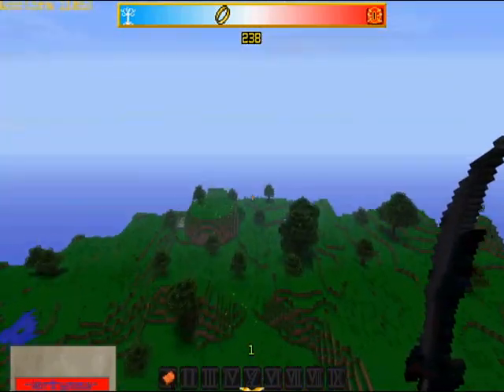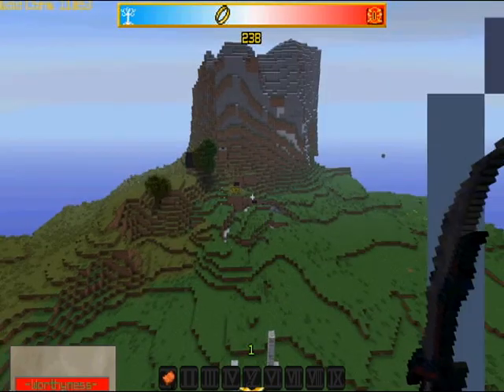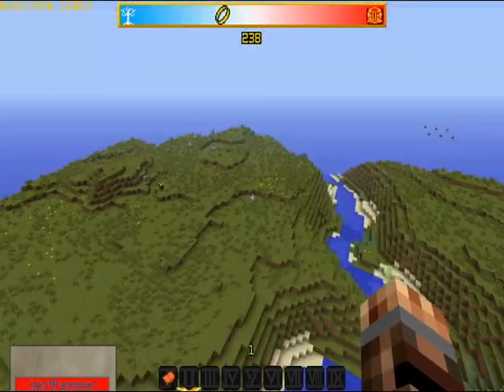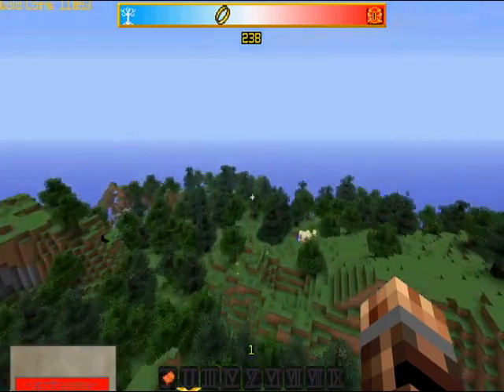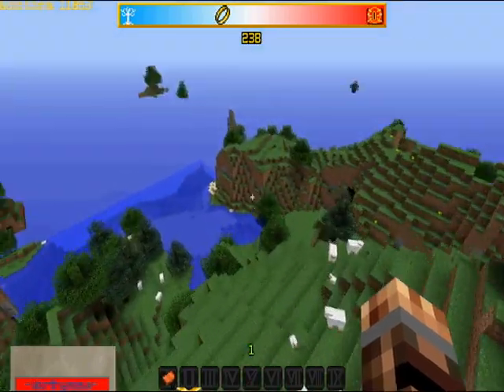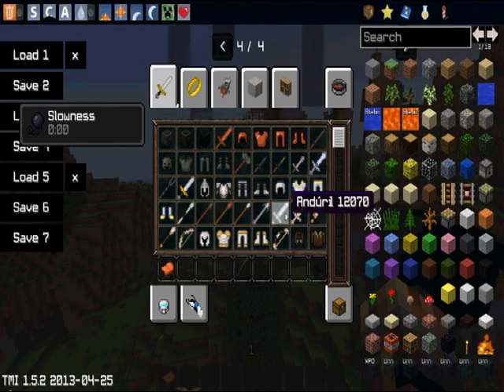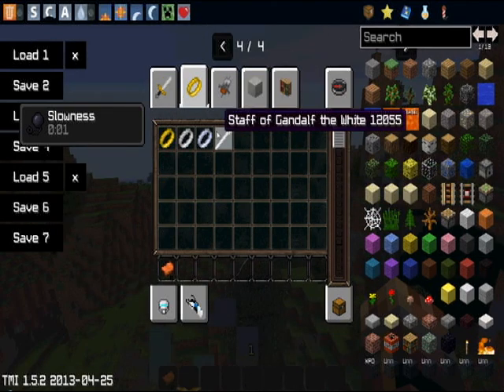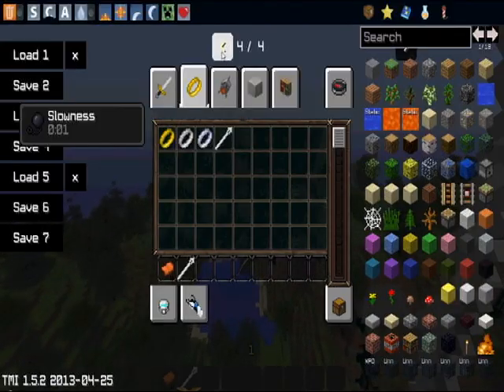sharting myself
this is a mod review i quess you could say of the Lord Of The Rings mod the mod is flippin awesome os you ask me so hither you go